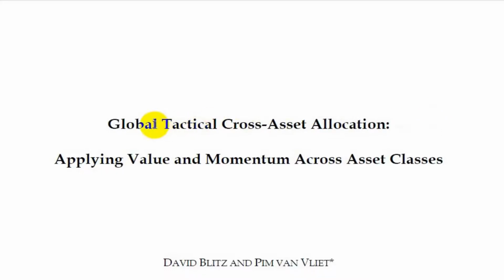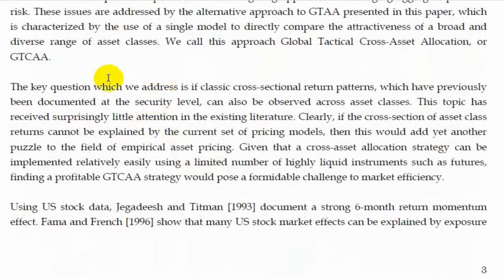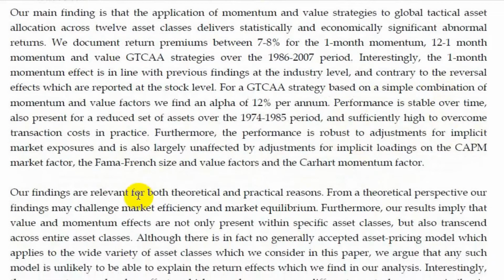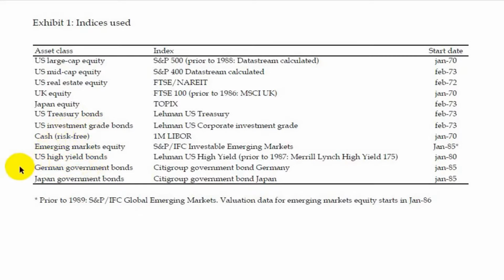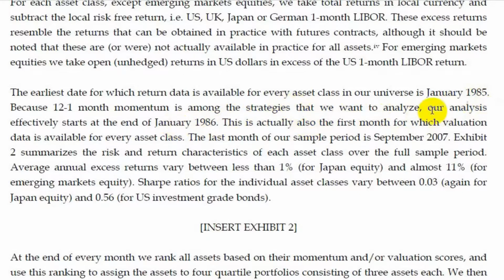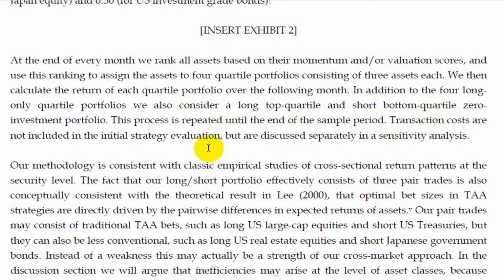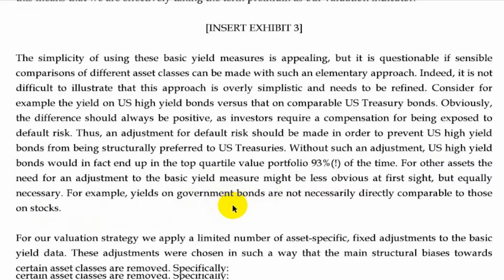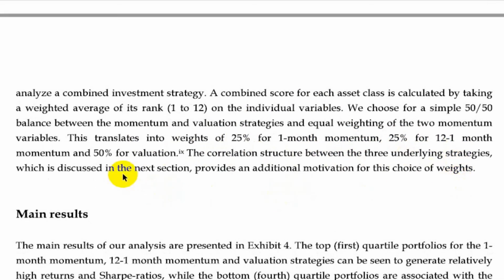Global Tactical Cross-Asset Allocation: Applying Value and Momentum...(2008) Blitz, et al. (Part 1)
An academic paper read by Sawyer Investment Management Company regarding the use of momentum and value strategies across asset classes.

Timestamps:
0:00 - Introduction
8:58 - Data and methodology

Abstract:
In this paper we examine global tactical asset allocation (GTAA) strategies across a broad range of asset classes. Contrary to market timing for single asset classes and tactical allocation across similar assets, this topic has received little attention in the existing literature. Our main finding is that momentum and value strategies applied to GTAA across twelve asset classes deliver statistically and economically significant abnormal returns. For a long top-quartile and short bottom-quartile portfolio based on a combination of momentum and value signals we find a return exceeding 9% per annum over the 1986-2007 period. Performance is stable over time, also present in an out-of-sample period and sufficiently high to overcome transaction costs in practice. The return cannot be explained by implicit beta exposures or the Fama French and Carhart hedge factors. We argue that financial markets may be macro inefficient due to insufficient 'smart money' being available to arbitrage mispricing effects away.

Citation:
Blitz, David and van Vliet, Pim, Global Tactical Cross-Asset Allocation: Applying Value and Momentum Across Asset Classes (2008). Journal of Portfolio Management, pp. 23-28, Fall 2008 . Available at SSRN